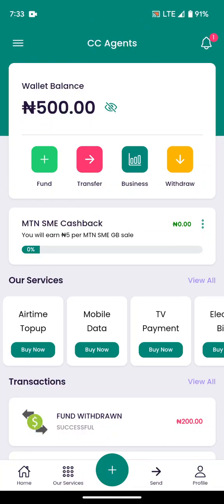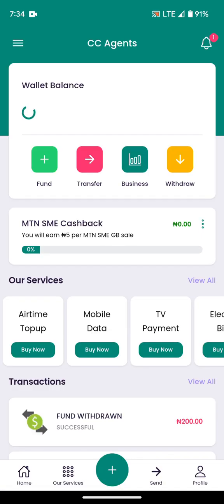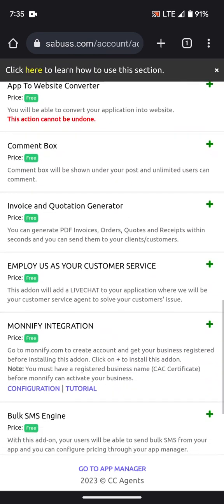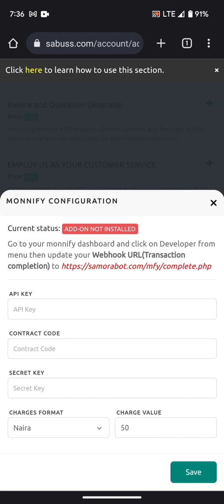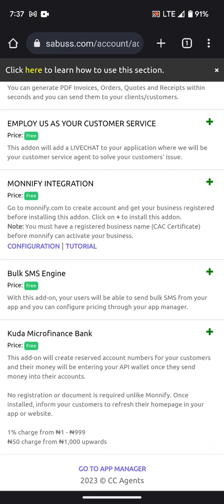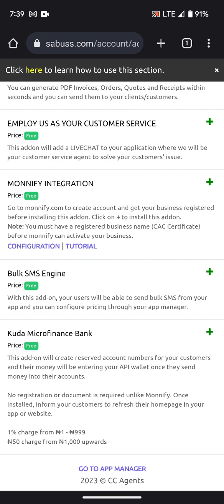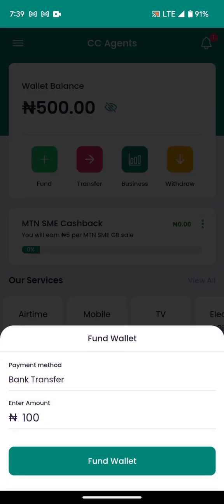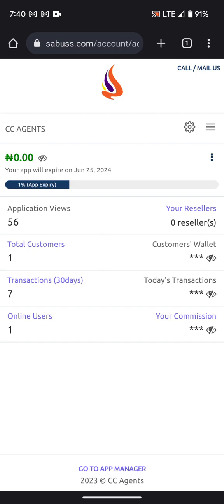How to add Automated Account Numbers into your website and application - Samora Bot